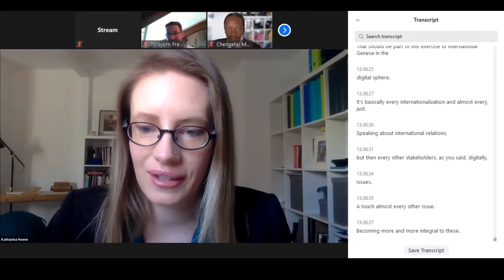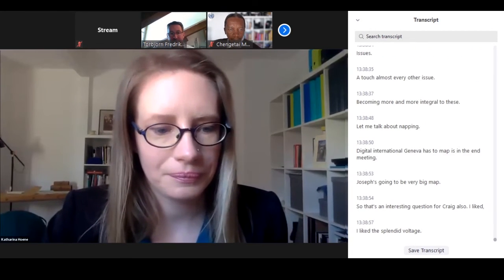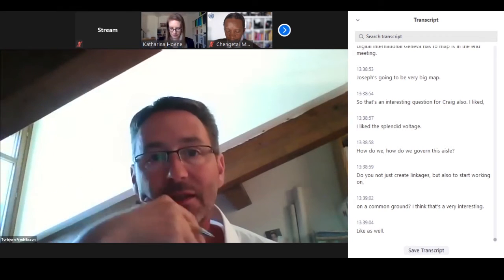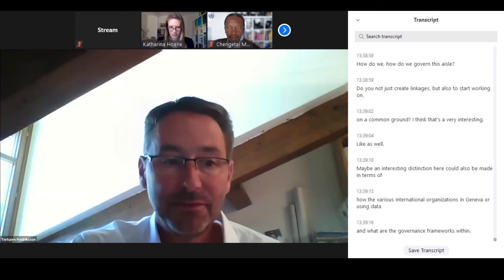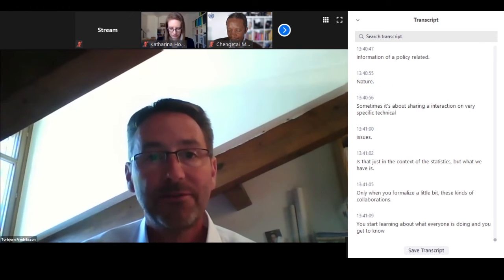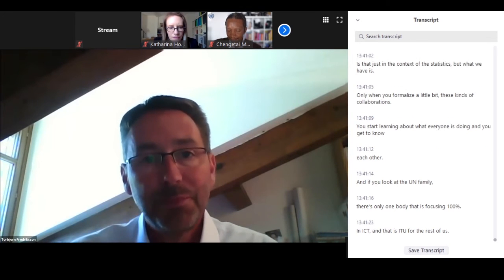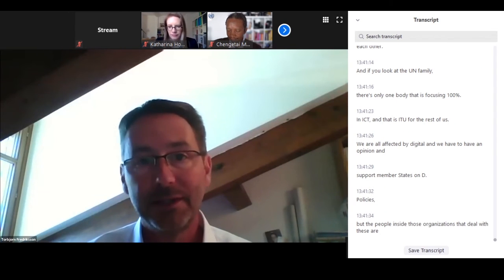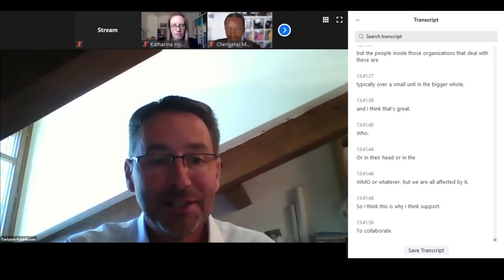3/11 International Organisations [Navigating Geneva's Digital Policy Landscape]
What are the ‘mapping’ needs of different communities?

Stakeholders play various roles in shaping digital policy. In turn, they need guidelines and tools to help them navigate the many initiatives, processes, and fora for discussion and decision-making. What are the specific needs of different stakeholder groups, and how can mapping initiatives or tools serve these needs?

Four break-out sessions will address the needs of diplomats, officials working in international organisations, journalists, and companies. The 30-minute parallel sessions will explore how mapping initiatives can help address those needs.

Room 2
INTERNATIONAL ORGANISATIONS

Led by:
Mr Torbjorn Fredriksson (Chief ICT Policy Section, UNCTAD)

DiploFoundation